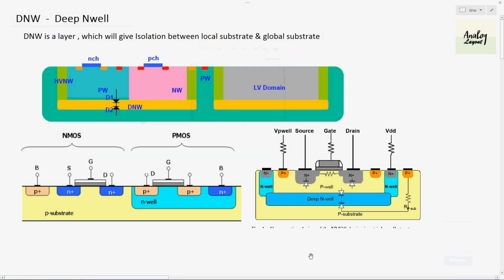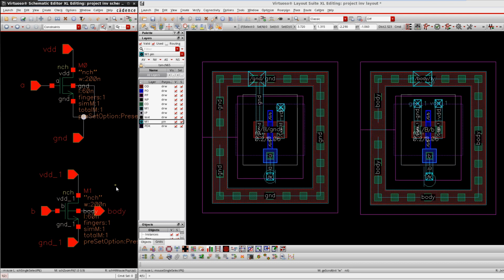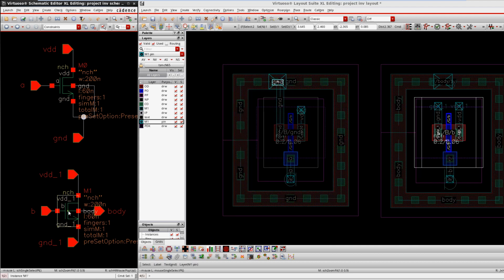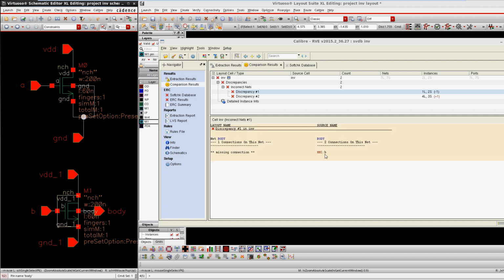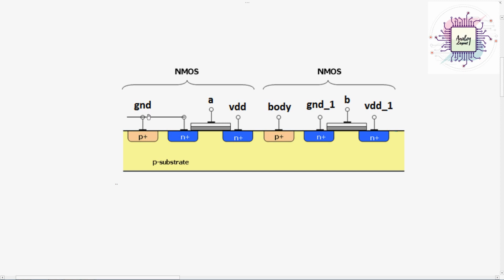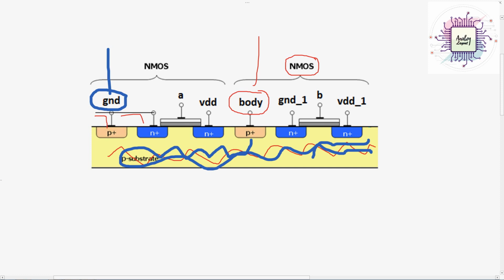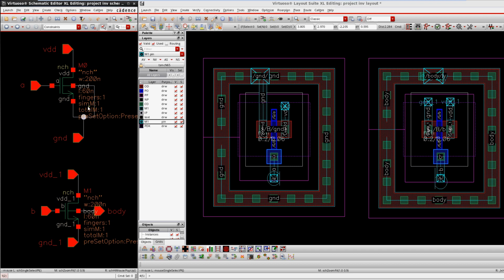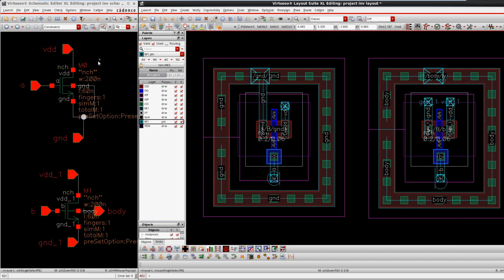DNW - Deep Nwell (Part-1)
This video contain DNW - Deep Nwell (Part-1) , in English, for basic Electronics & VLSI engineers, as per my knowledge i shared the details in English.